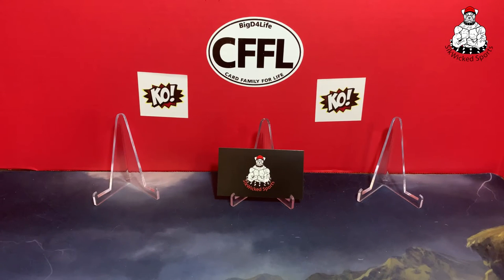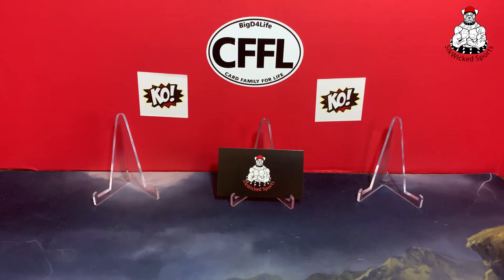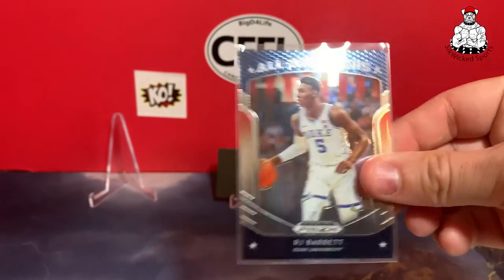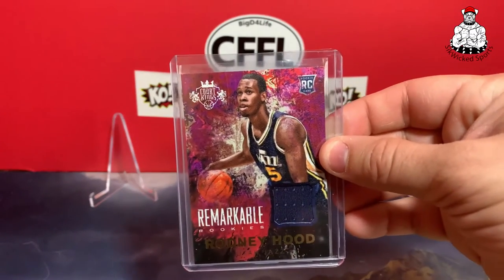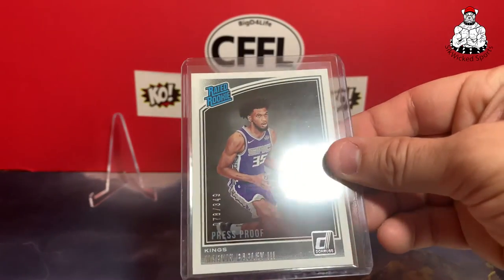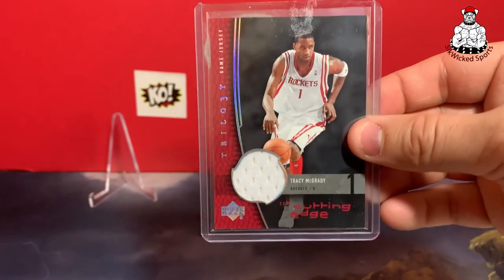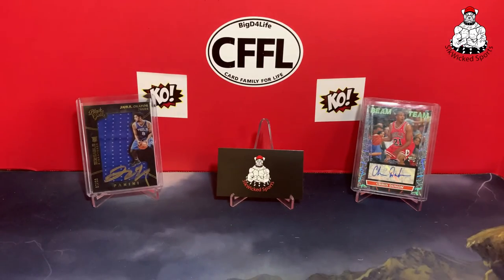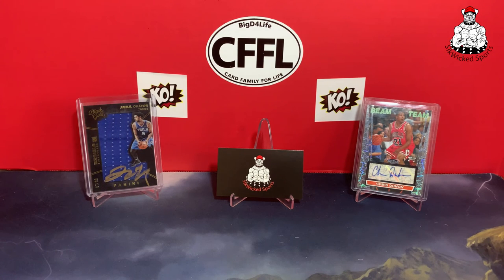Collecting Basketball Cards Again! Check out the pickups for my PC.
Thanks for checking out the new video!